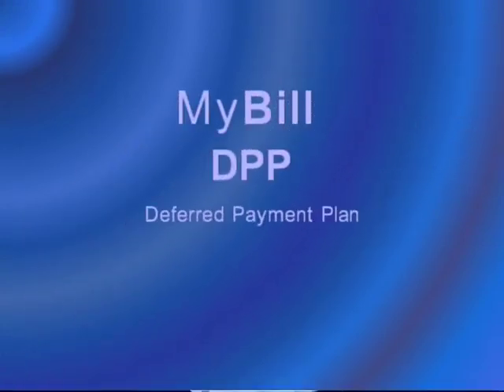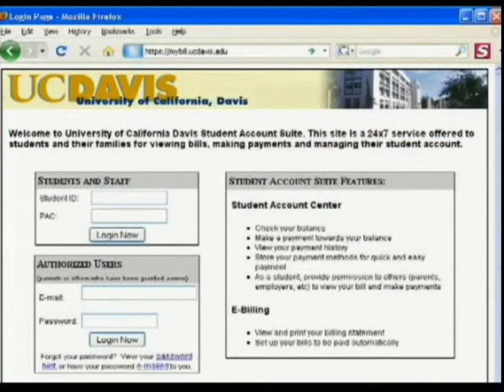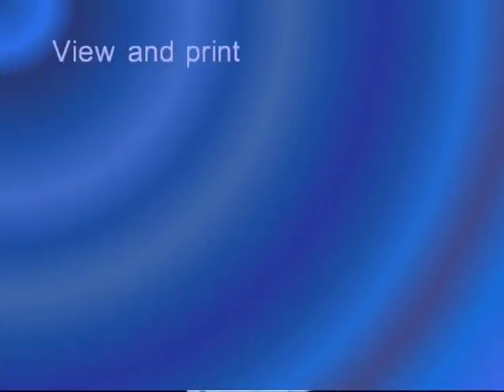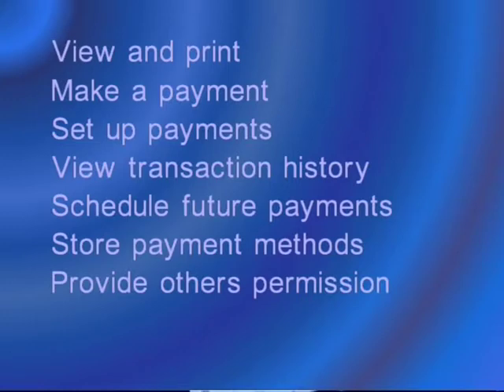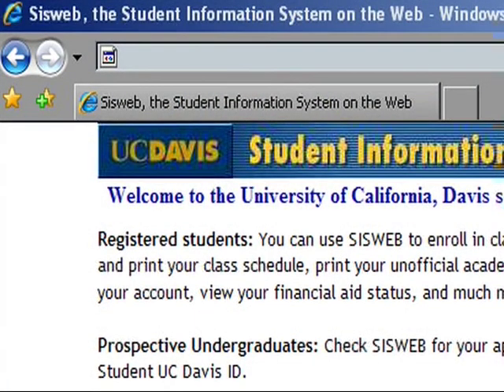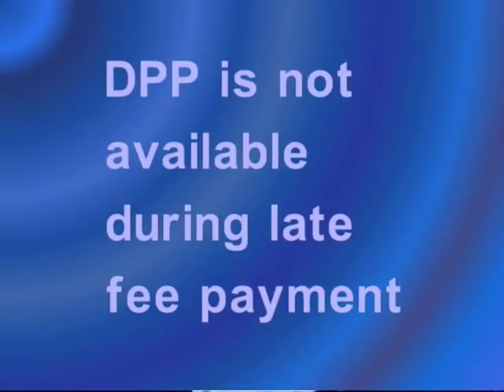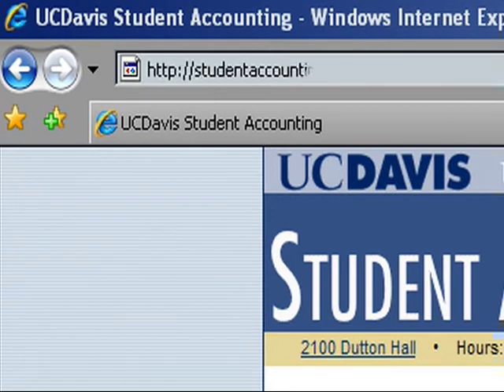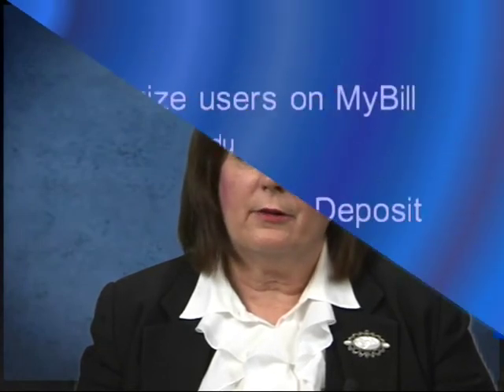Student Accounting at UC Davis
Describes billing and payments on MyBill, DPP, Direct Depost and PayCard options.